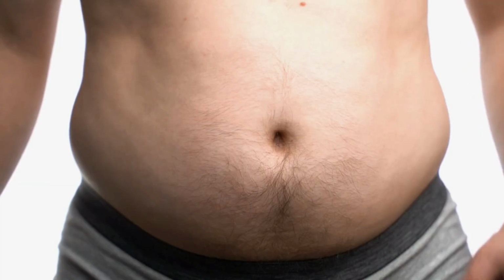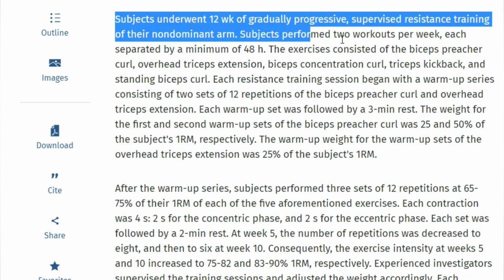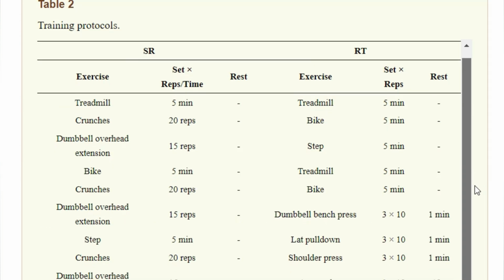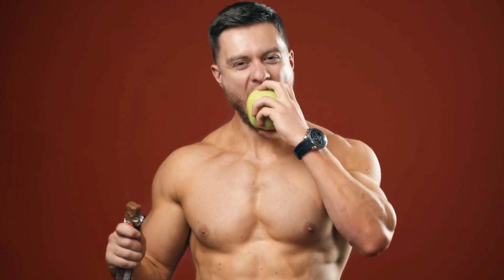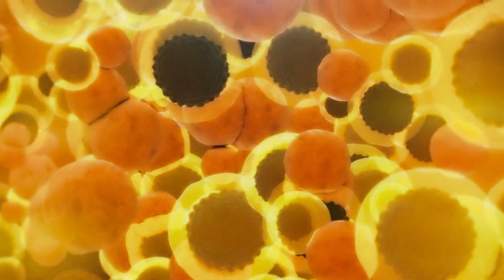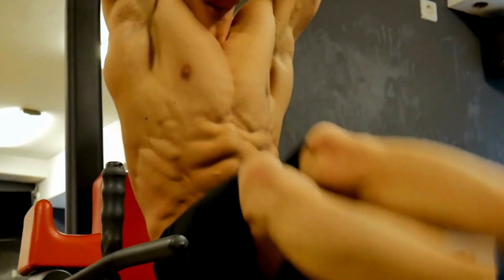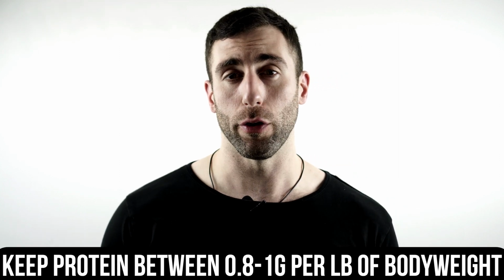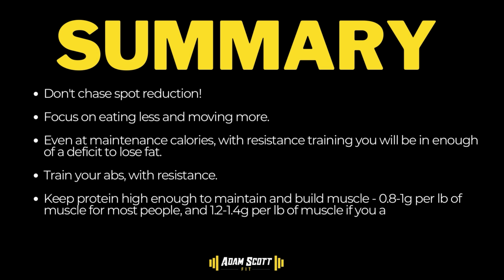How to Lose Belly Fat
So you want to lose belly fat, and you don't know where to start?

Abs are NOT made in the kitchen, they're revealed in the kitchen.

Watch this video to find out exactly how to lose belly fat for good!

I hope you enjoyed this video. Be sure to smash that thumbs up button! Until the next video, keep pushing those limits!

If you want me to help you with your training or nutrition, go for tailor-made plans.